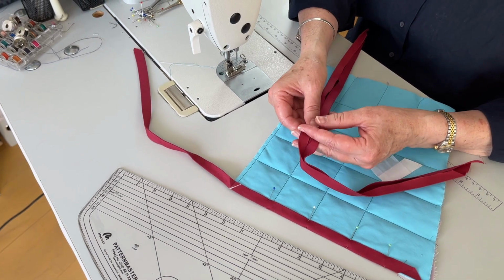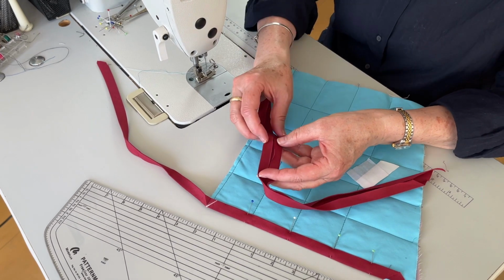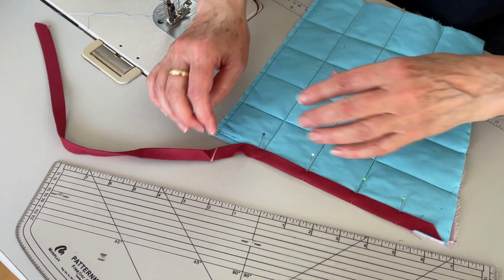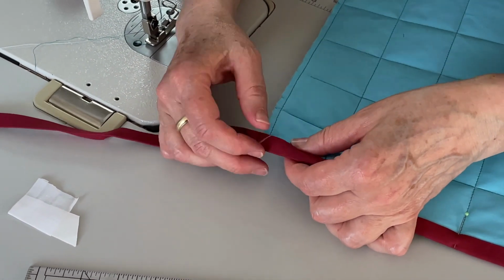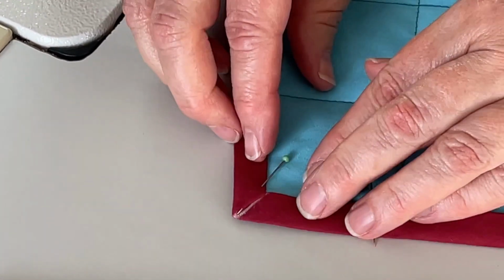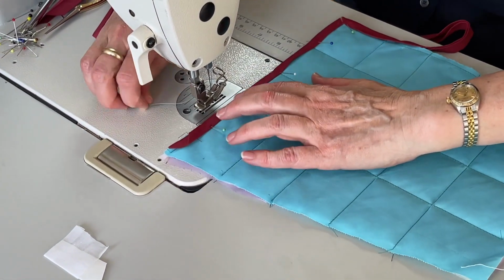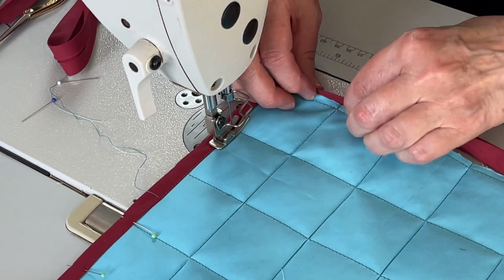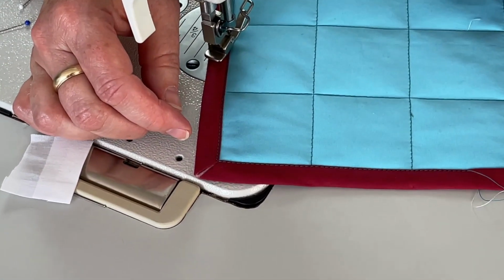GBSB 2022 8:4 - Binding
The BBC's 'Great British Sewing Bee' is now a worldwide phenomenon with an enthusiastic multinational following.

This abbreviated tutorial is taken from a popular series of conversational responses to each programme I filmed with Stuart at the Woolpatch

"I'm a great fan of the Great British Sewing Bee.  However, it seems that in this demanding competition, each episode is packed with challenges, some of which never quite reach a satisfactory resolution.  We witness all the calamities along the way - misinterpreting the pattern; equipment breakdown; emotional meltdowns, first aid calls etc. - and all this compounded by the camera over each contender's shoulder.   However, what would augment the programme further would be the technical mentoring to benefit both participants and those watching at home."

"This channel is intended for those of you at home who have a passion for sewing, particularly those who purchased new machines during lockdown!  It's designed to help perfect your skills and techniques and to give you the confidence to improve the talents you already possess."

"...and for this purpose, the Great British Sewing Bee is a perfect catalyst."